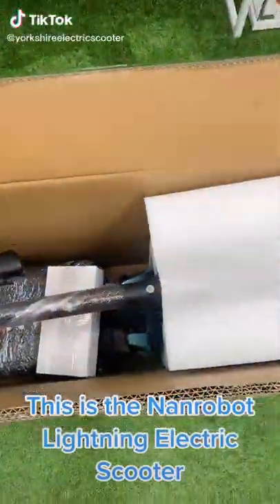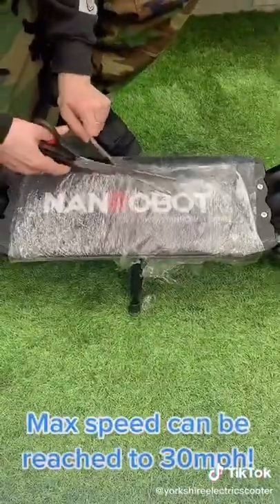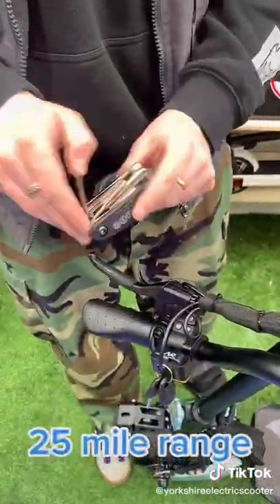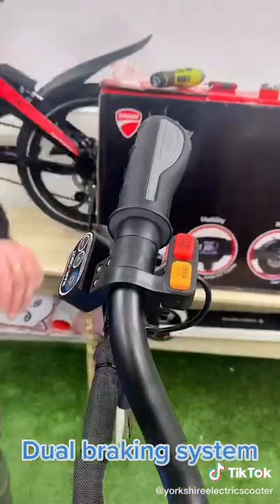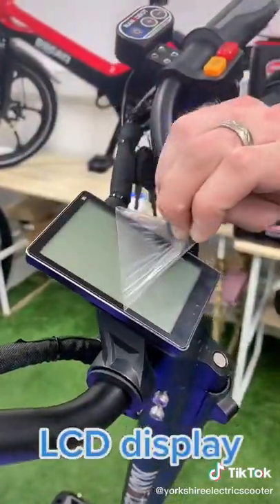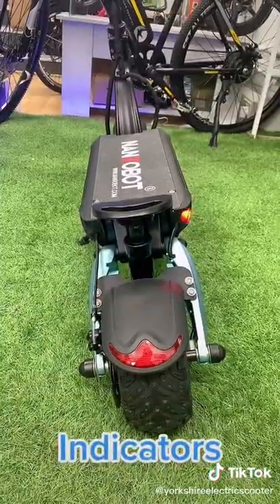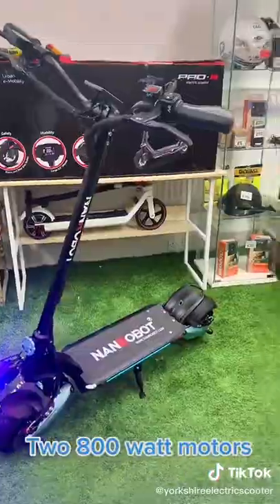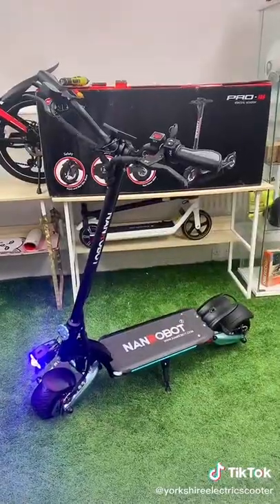Unboxing the Nanrobot Lightning Electric Scooter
On this e-scooter the power output stands at 800W in single mode, and 1600W in dual drive. Light-weight design allows you carry it to anywhere. The scooter powered by 48V18A lithium battery with a charging time of 8-10 hrs (4-5 hrs with 2 chargers) to deliver an impressive 25-mile driving range, the max speed can be reached to 30mph